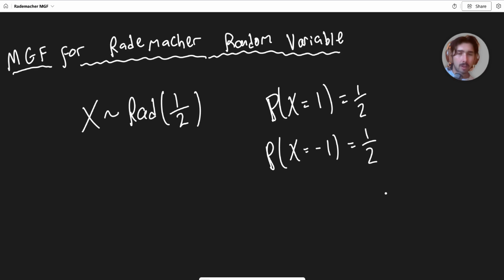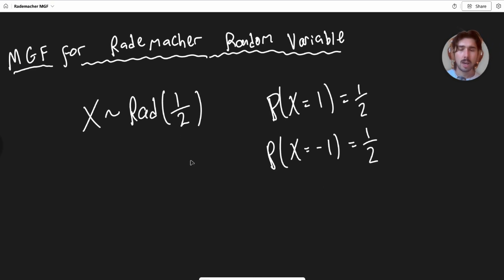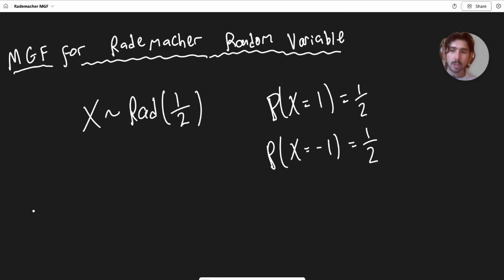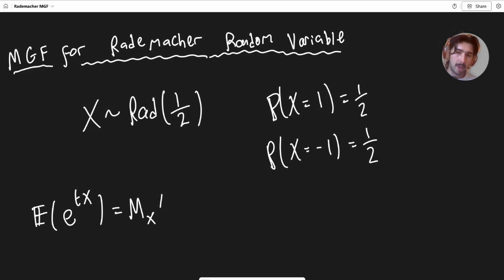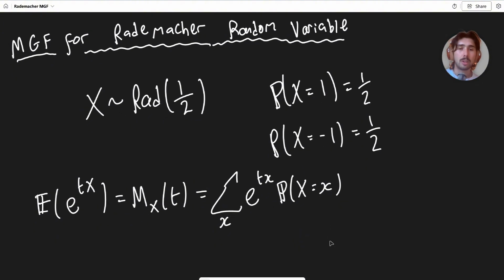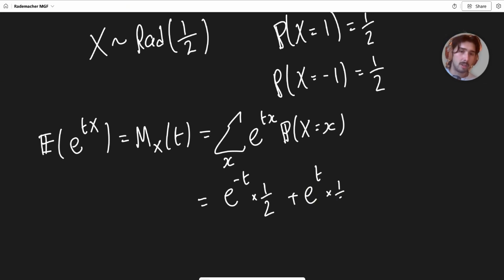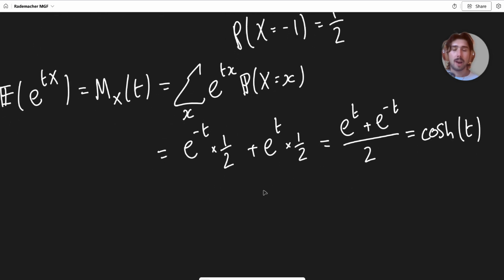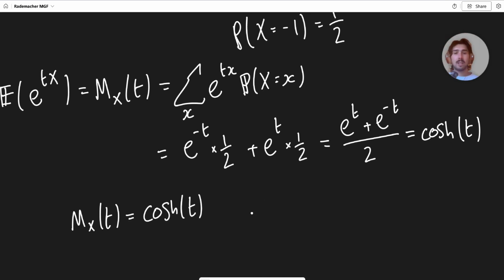MGF for a Rademacher Random Variable (Derivation) | Moment Generating Functions | Probability